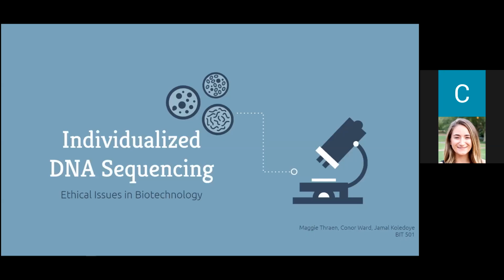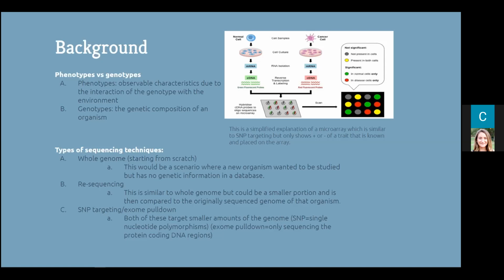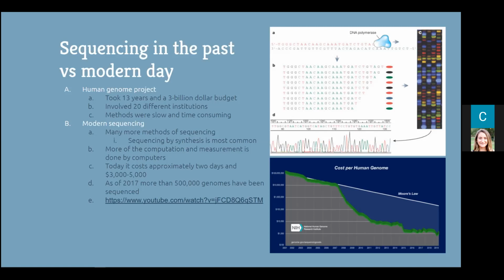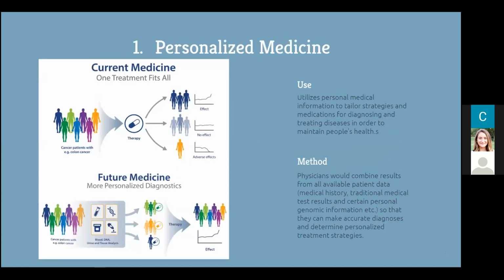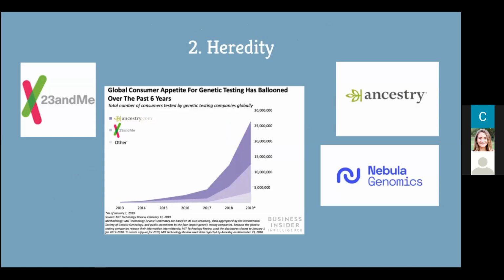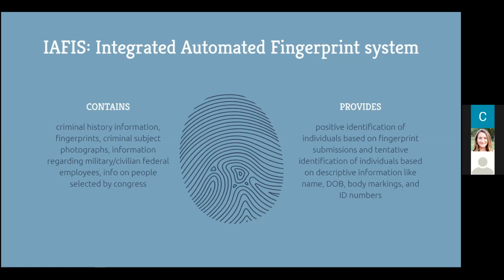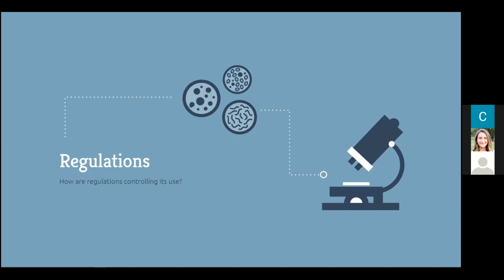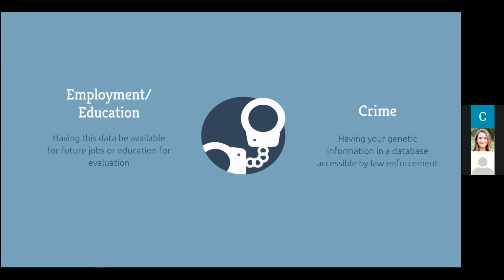Individualized DNA Sequencing Seminar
Hello BIT 501, I hope that you enjoyed this brief background on Individualized DNA Sequencing. After you have watched the video, reply to the comment with your area of interest, for discussion in our synchronous meeting. To receive full credit, you should start talking about pros and cons for using this technology in the respective industry.